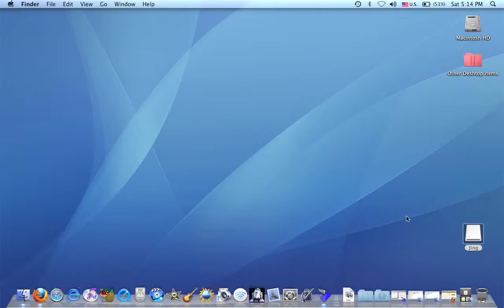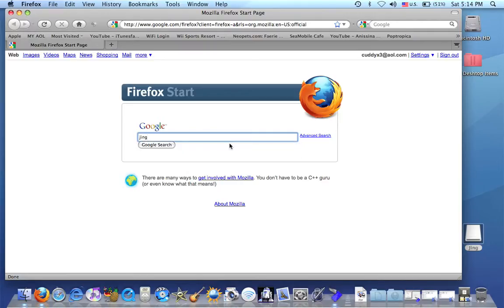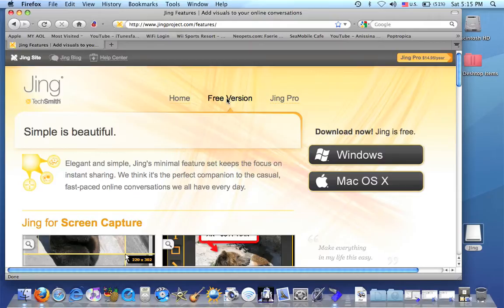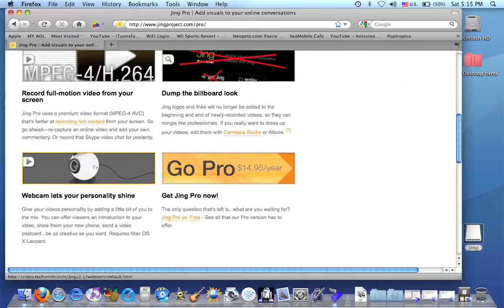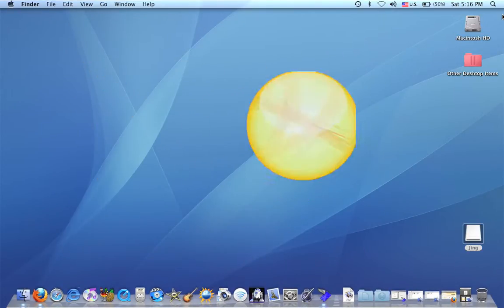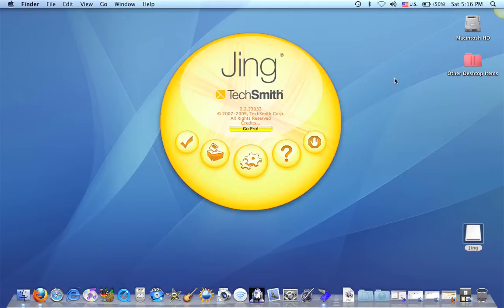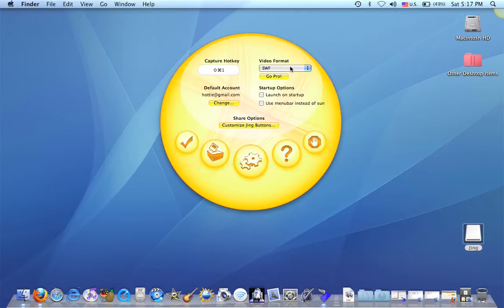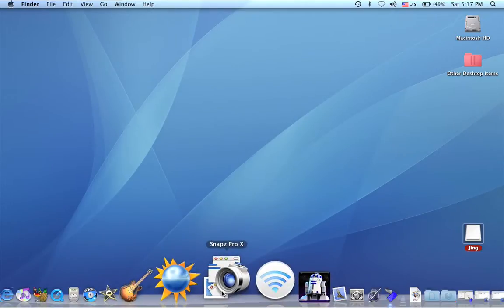A Great Desktop Recorder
One of the best desktop recorders!